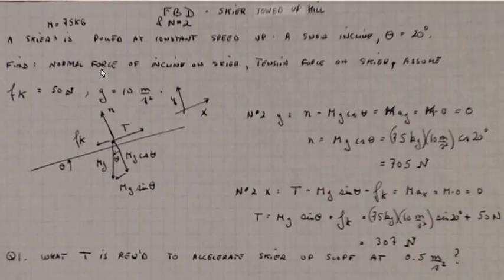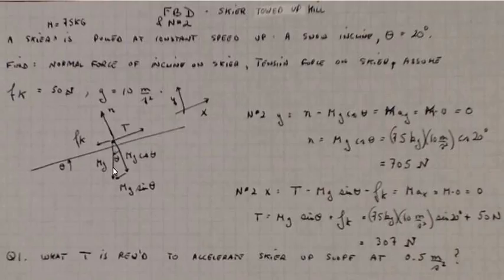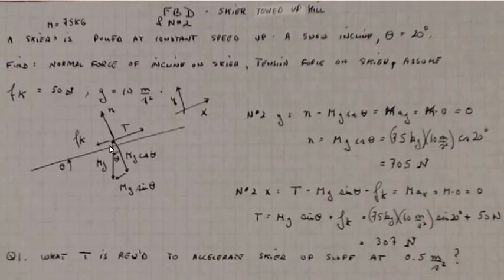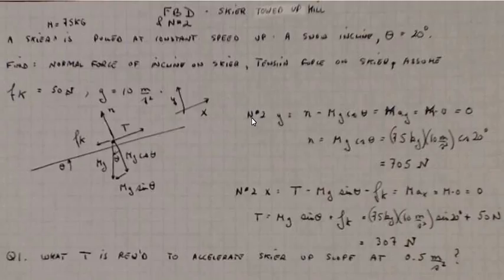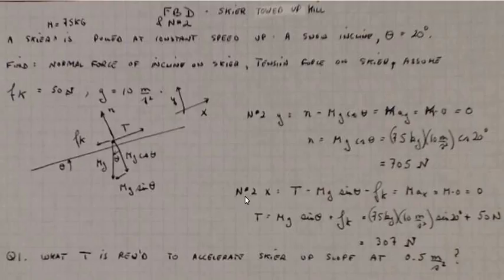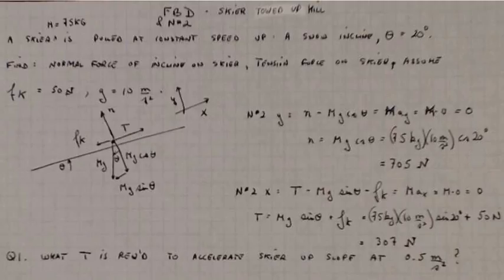fbd and N2 skier towed up hill